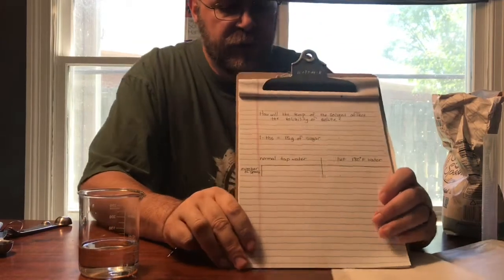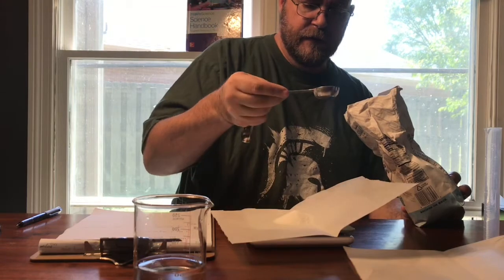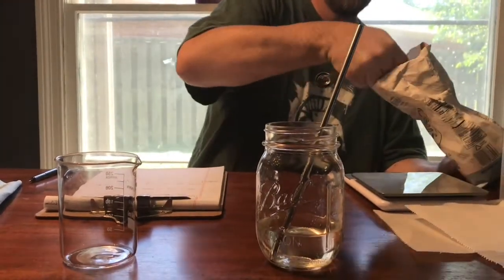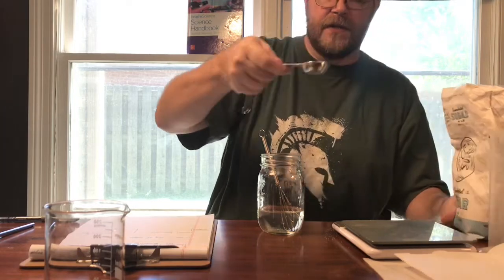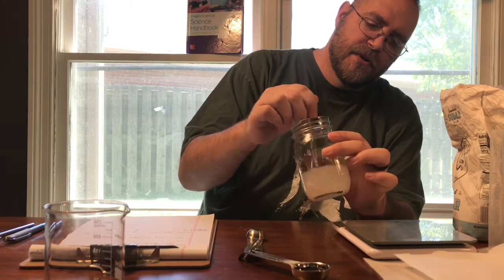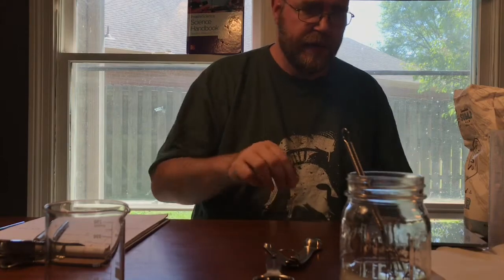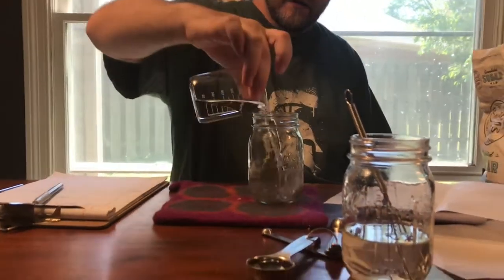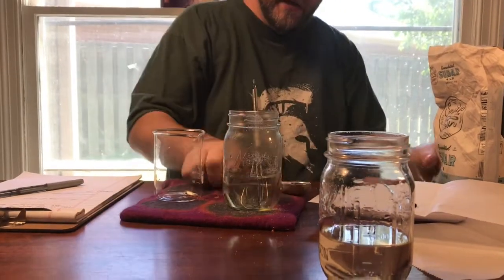Solubility at Differing Temperatures